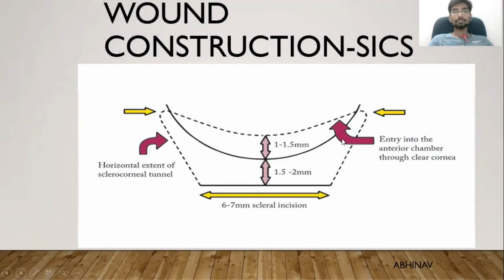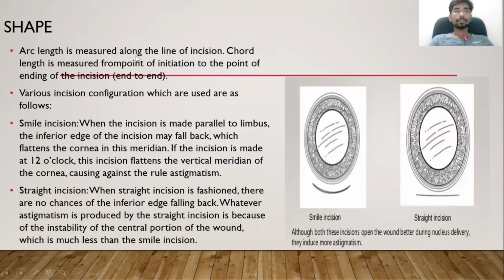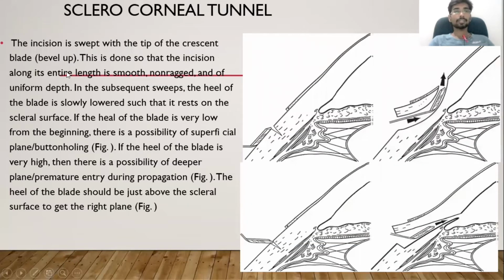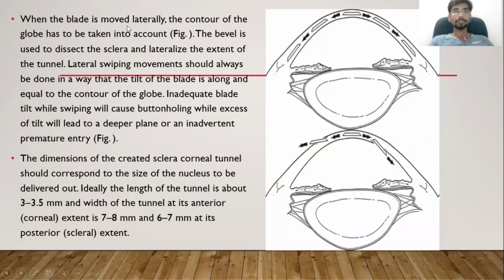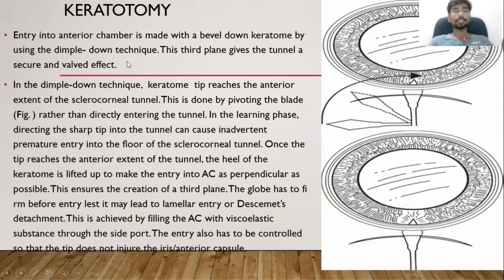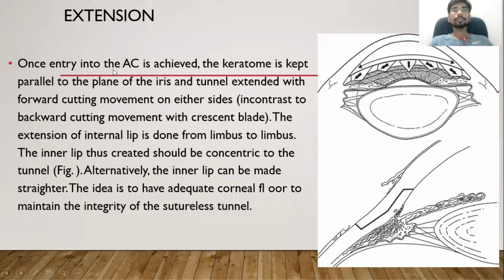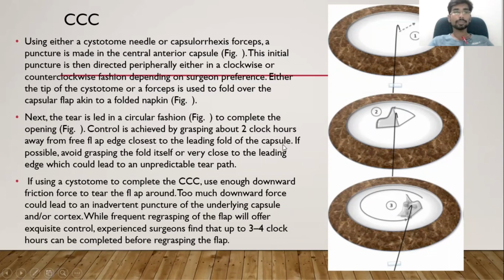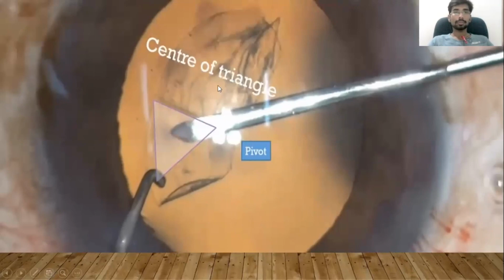Sics-wound construction and capsulorhexis.